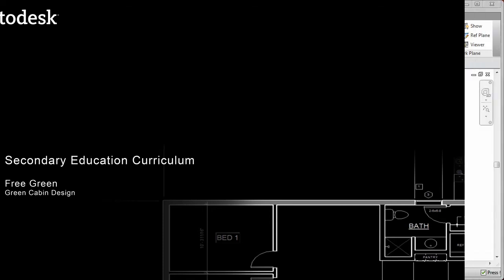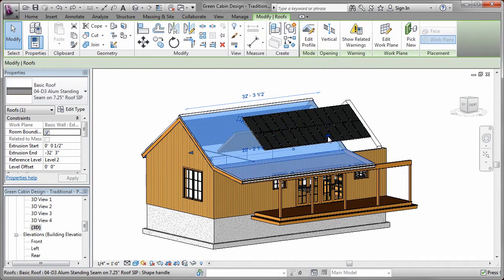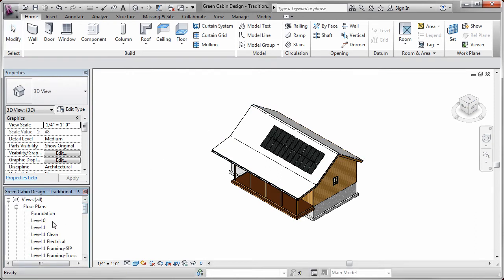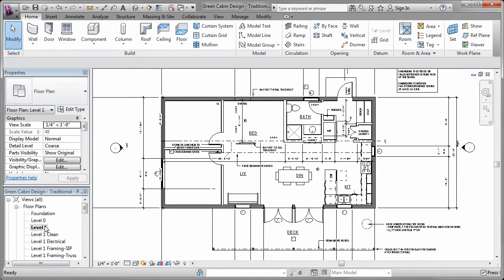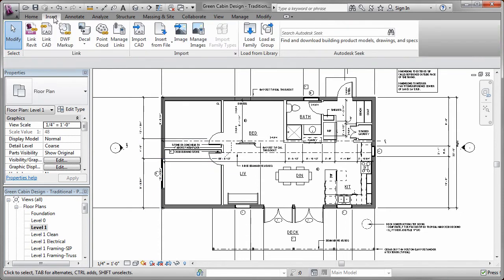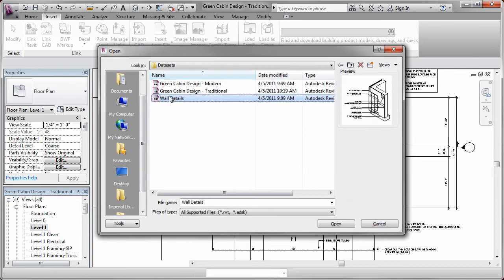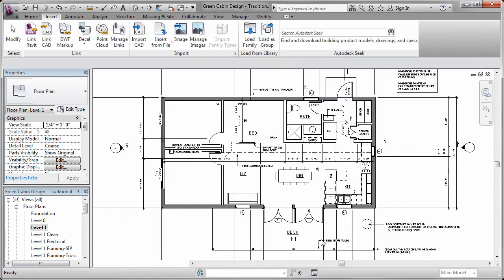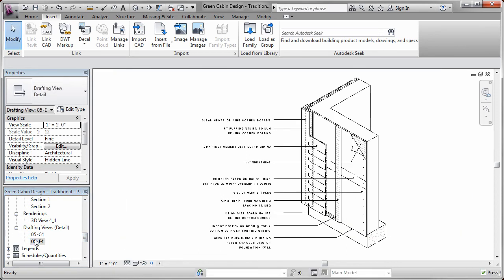Green Cabin: Revit Technical Video Part 3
This is the third in a series of three videos that walk you through creating a second bedroom for a one-bedroom cabin using Autodesk Revit software.